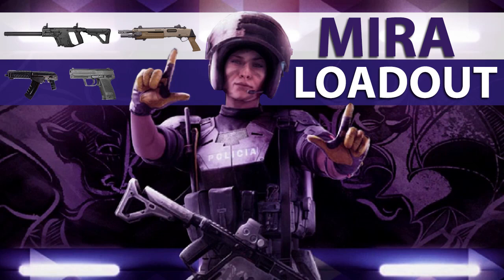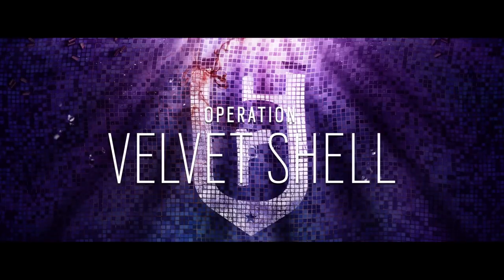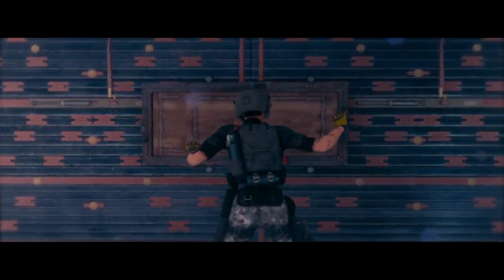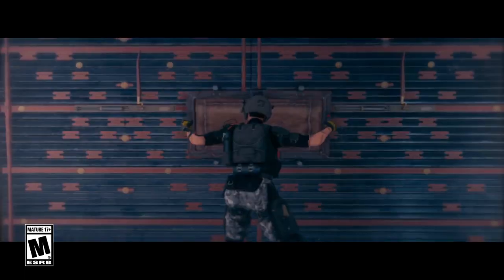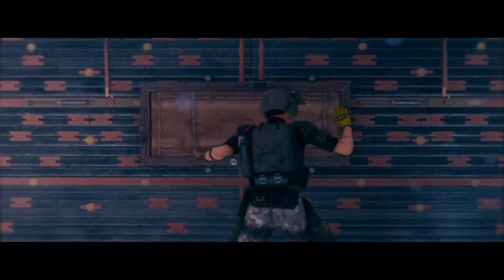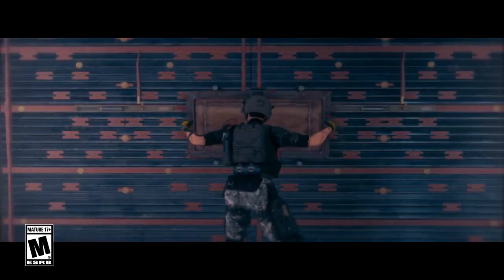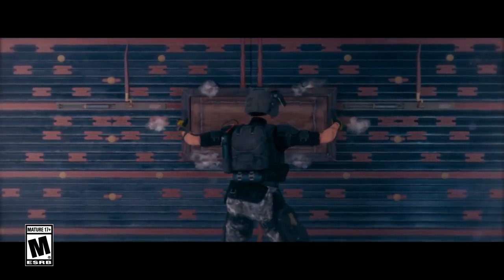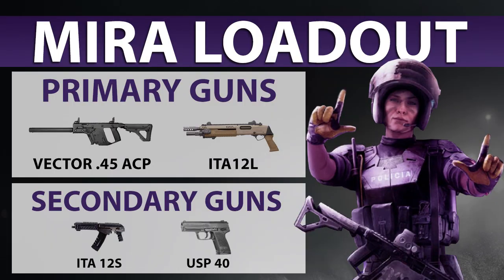[ENGLISH] RAINBOW SIX SIEGE - Mira Loadout Review [Operation Velvet Shell]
Hey guys, let's check Mira's Loadout out! What are her primary and secondary and a better look at her special hability. What's coming up soon! Also my impressions on what could change on the game meta with these two new operators!